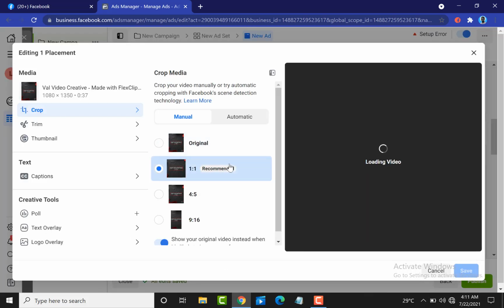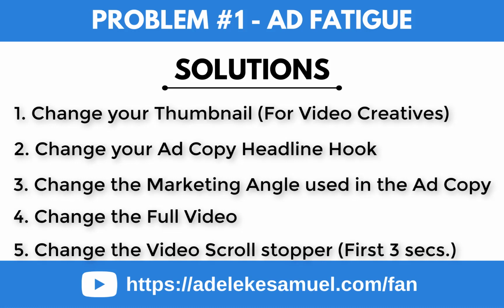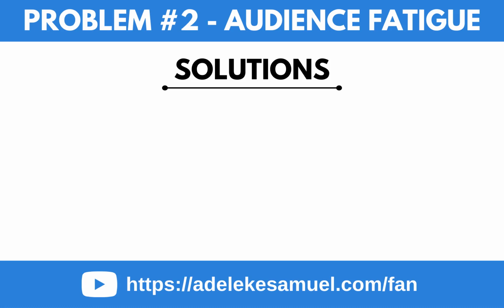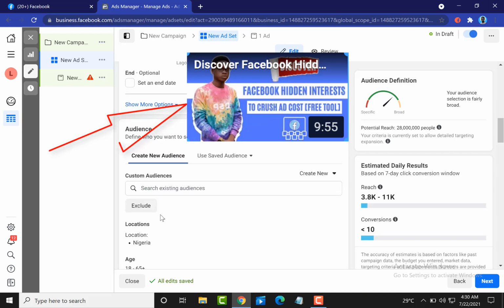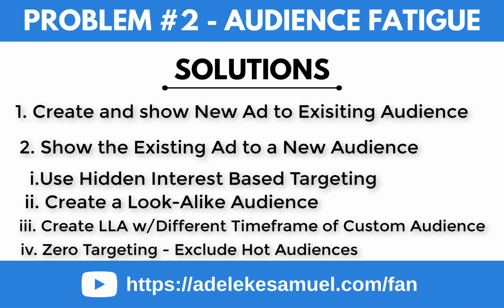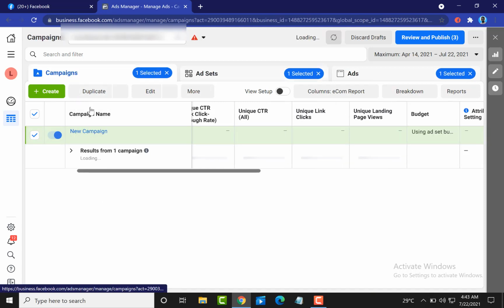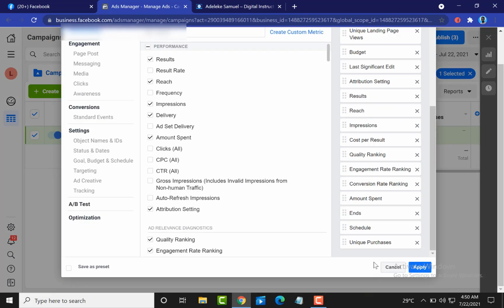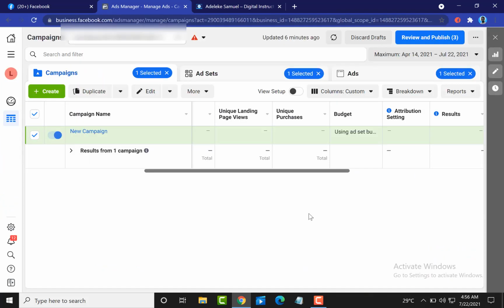Reasons your Facebook Ads are not Converting (and Tips on how to fix them)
In this video, I'll show you reasons your facebook ads are not converting and tips on how to fix them. Your Facebook Ads not converting could be as a result of so many things. I'll share various reasons and tips to troubleshoot and fix them.

🌟 Get "The Ultimate Profitable Facebook Ads Blueprint" where you discover my Time-tested and Proven step-by-step Framework you can use to setup and launch Profitable Facebook Ads Campaign that generate more sales and quality leads even if you’re a Total Newbie

▼ ▽ TIMESTAMP
00:00 - INTRO
04:39 - Problem 1
22:03 - Problem 2
40:19 - Problem 3
45:41 - Problem 4
51:13 - Problem 5

▶️ RECOMMENDED TUTORIALS FOR YOU